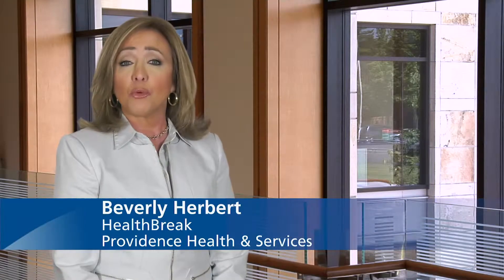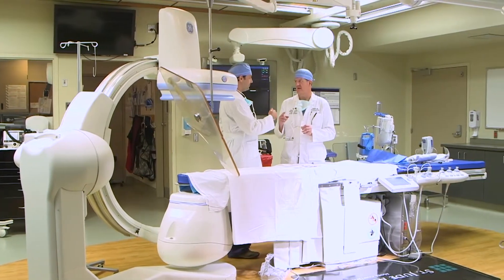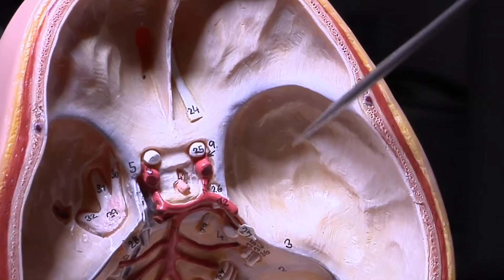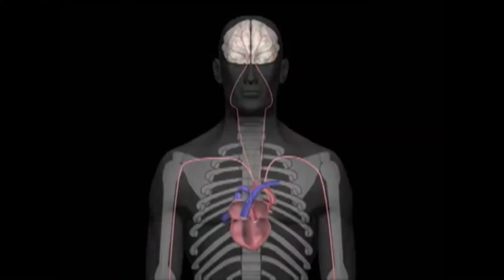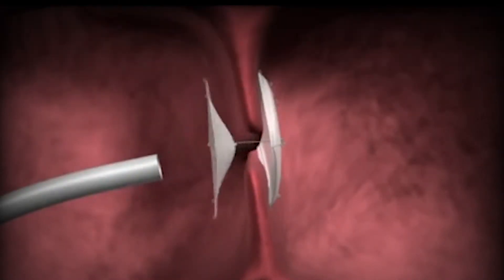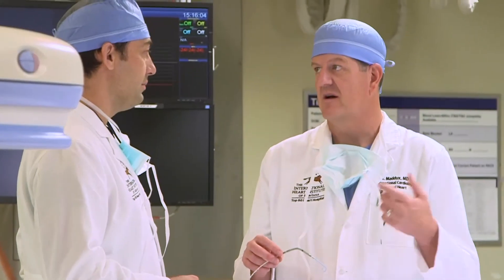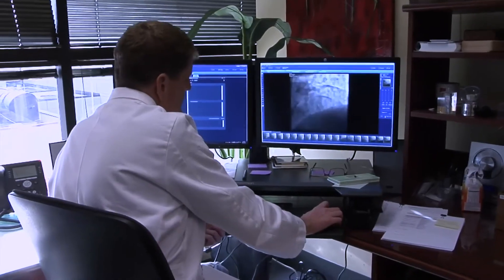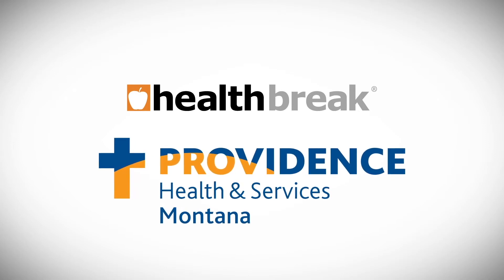Saint Patrick Hospital HealthBreak - PFO Closure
There are many kinds of stokes, some of which are heart related and some that are not.  For a stroke that is heart related, PFO is a potential cause.  Dr. Tod Maddux with the International Heart Institute at Providence St. Patrick Hospital
explains.  Recently, three large, randomized clinical trials discovered that the future risk of stroke is lowered by closing a PFO through a minimally invasive catheter based procedure.